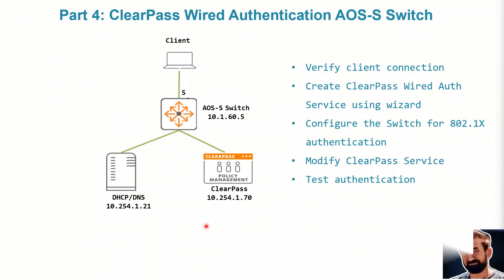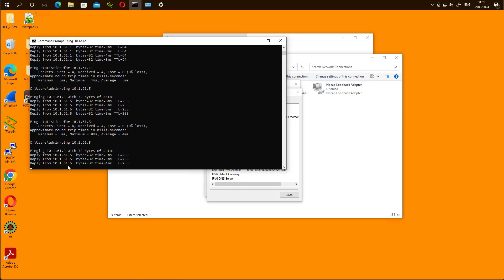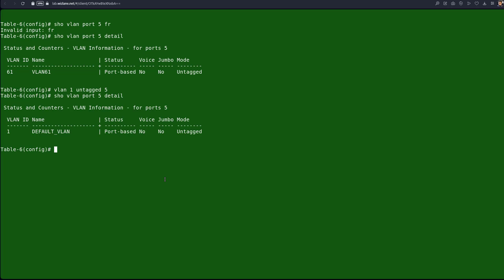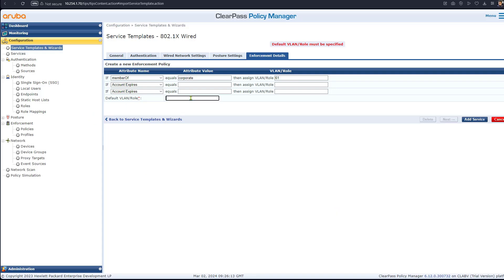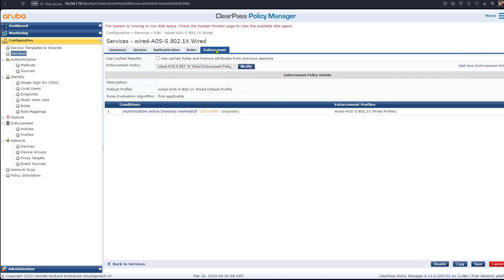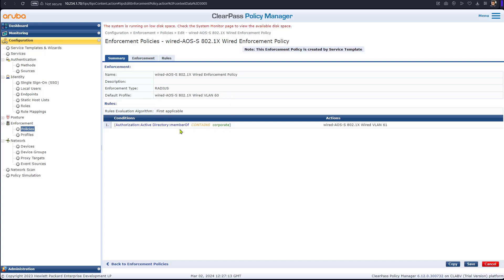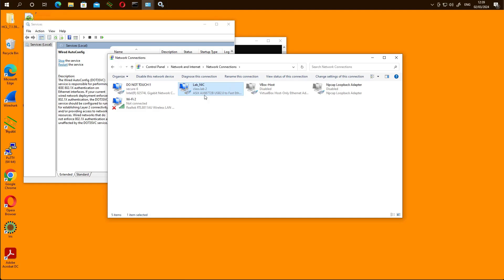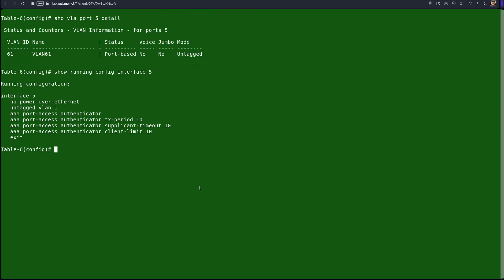Aruba ClearPass training Part 4: AOS S Wired authentication VLAN assignment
In this video I explain how to configure wired Authentication on ClearPass for the ArubaOS-S switches and assign VLAN based on user credentials

00:00 Introduction
00:44 Verify Client Connection
04:24 Create ClearPass Wired Authentication service using wizard
07:30 Modify ClearPass Service
12:33 Configure the switch for 802.1x authentication
13:09 Enable 802.1x authentication on the client and test auth

Useful commands on ArubaOS-S switches

References